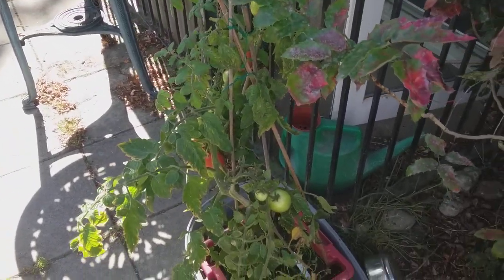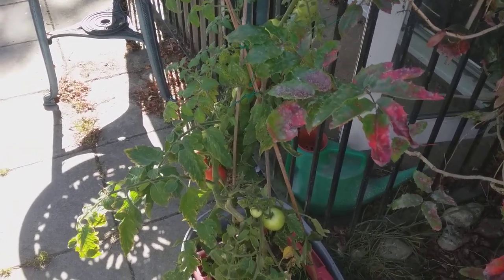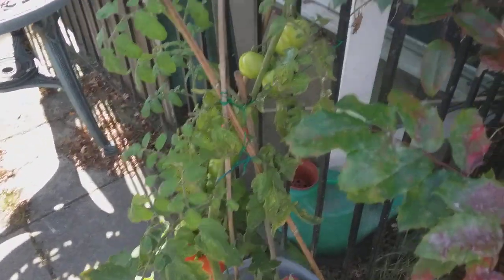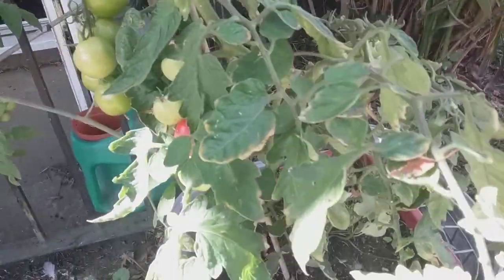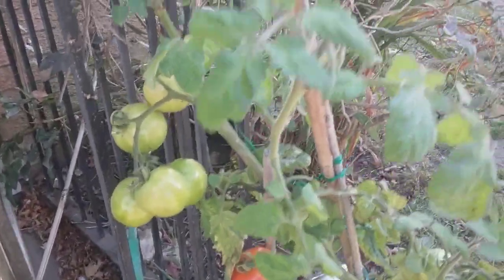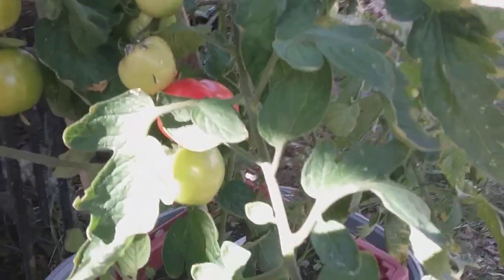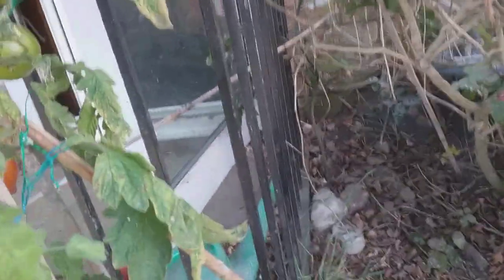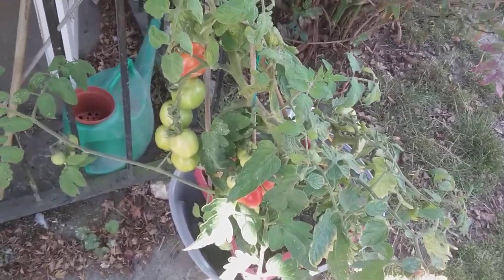What a colour for a Torino and a sign of old age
my first tomato plant @hensleyshobbies-doug7761